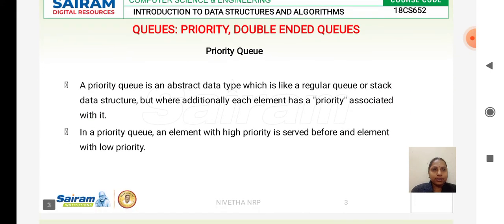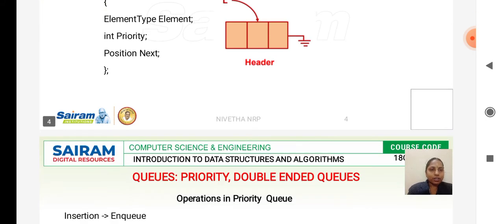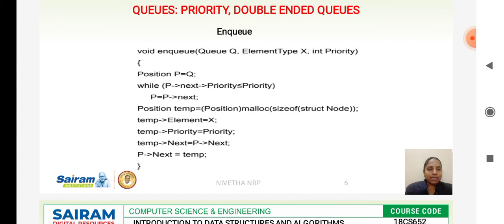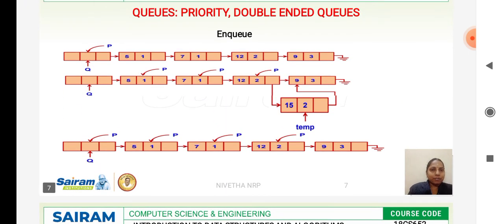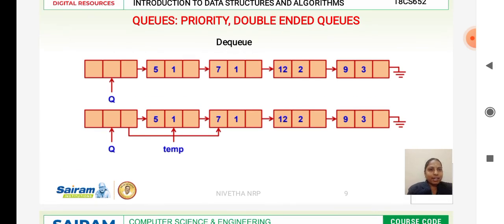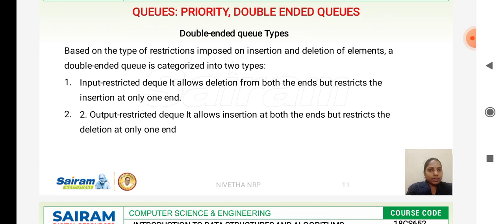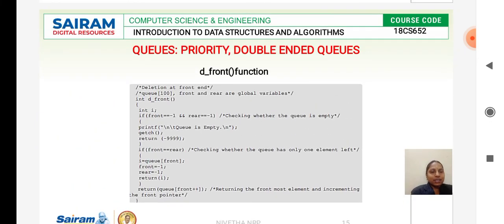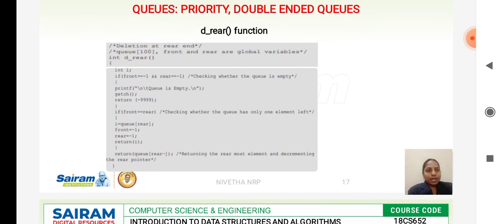Lecturevideo_18CS652_Module4.4_Queue –Priority Queues, Double Ended Queue_Nivetha NRP